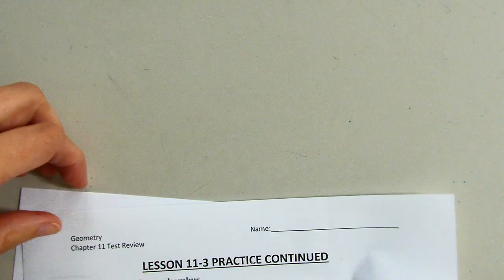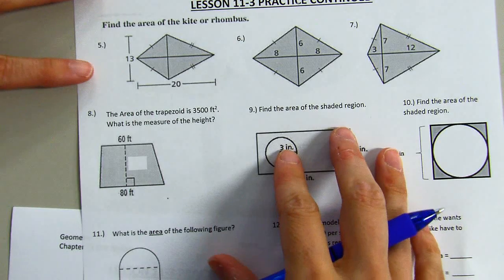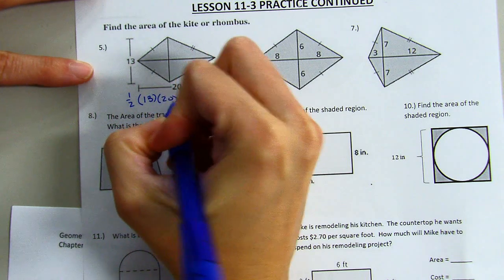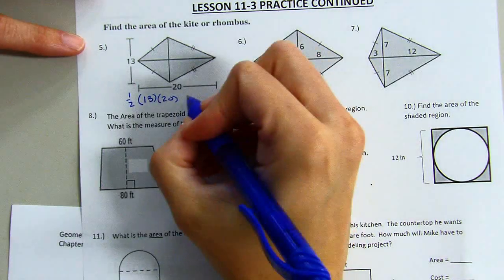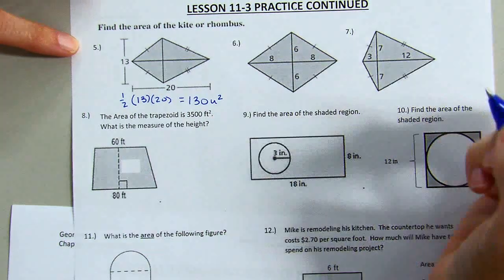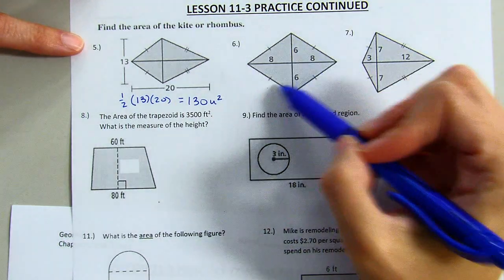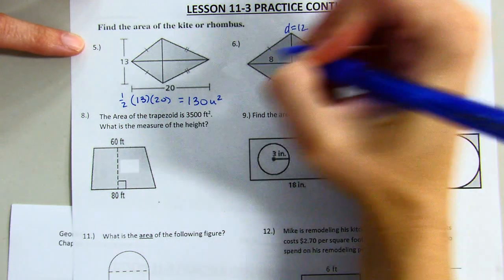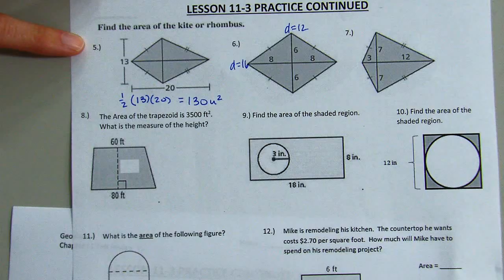Geo Rev 11.3 Vid 1